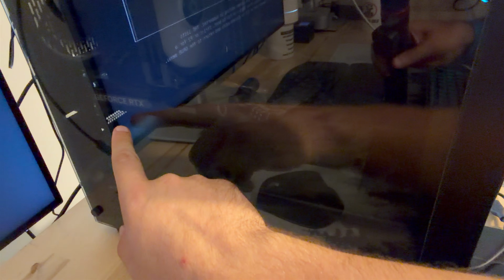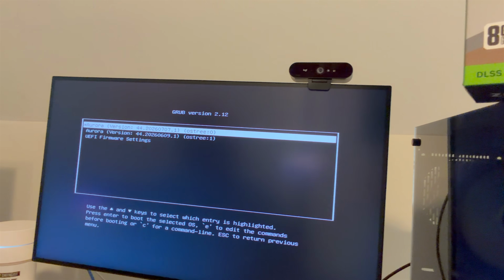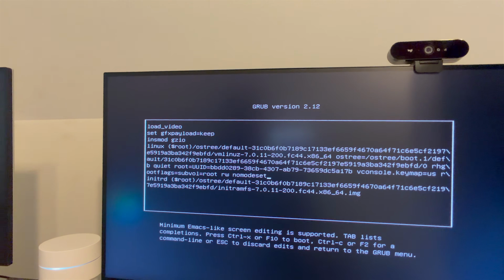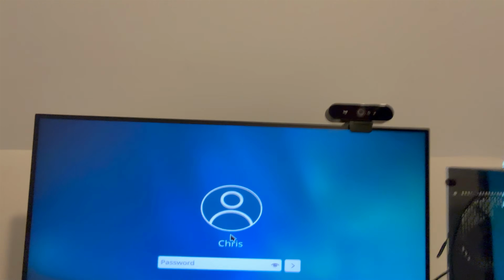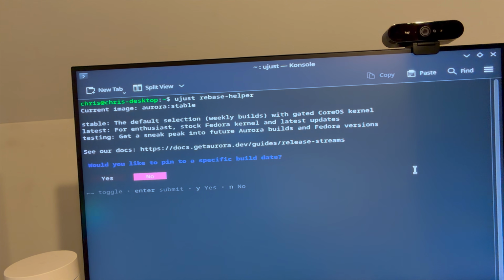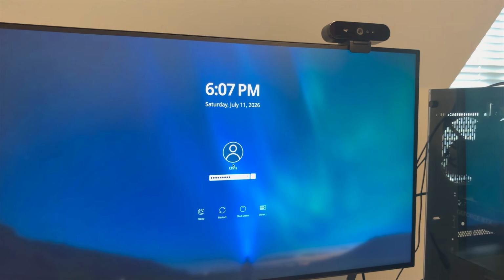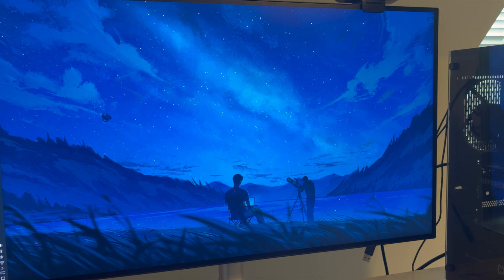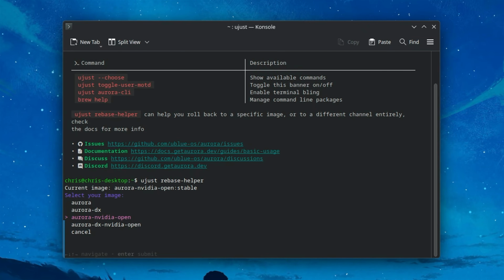Black screen? Installing NVIDIA Drivers on Linux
Got a black screen after installing your nvidia video card? Here's the fix! Adding nomodeset to your boot parameters and properly installing NVIDIA drivers, tested on my new RTX 5060 Ti. This is prep work for my upcoming Rocky Linux 10.2 series using my Rocky-Scripts project.

Follow along for the full Rocky Linux 10.2 + RTX 5060 Ti series, including DaVinci Resolve setup and app installs.

USB Stick (For installing Linux!)